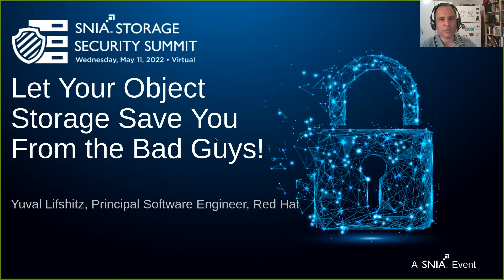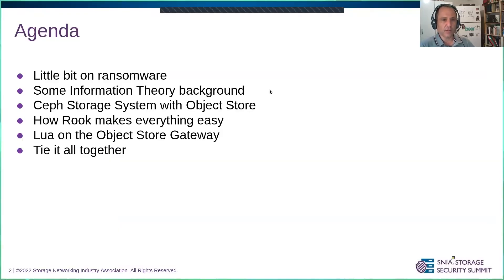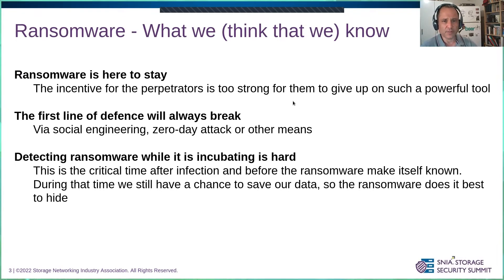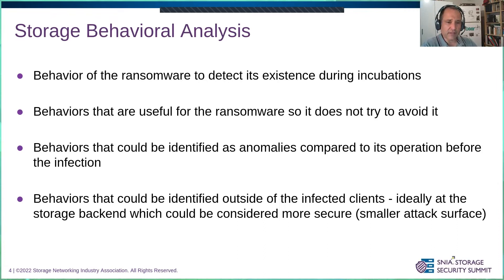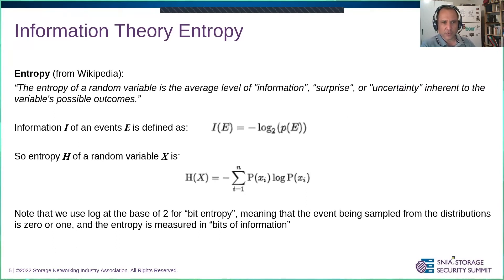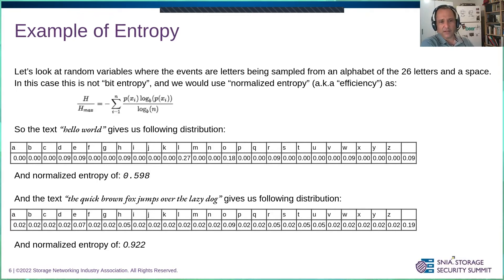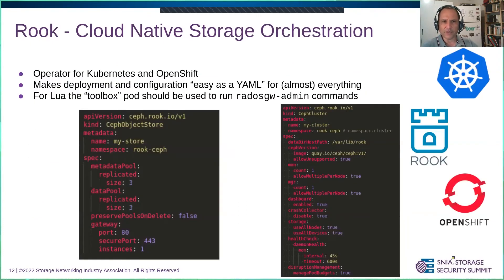SNIA Storage Security Summit 2022: Let Your Object Storage Save You From the Bad Guys!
Ransomware poses a massive threat to organizations and individuals. However, detecting and protecting from it is a huge challenge. Don’t worry, cloud-native storage is here to save the day!

This talk presents a ransomware detection and quarantine solution based on Ceph Object Store (Ceph RGW) that Rook orchestrates.

Ceph RGW is often used to store and backup data for organizations, or for individuals using cloud storage providers. This solution detects changes in the entropy of the objects as they are uploaded. Detection is done by comparing them to the entropy of past uploaded objects. If an abnormality is detected, they are quarantined.

Presented by Yuval Lifshitz, Principal Software Engineer, Red Hat Israel